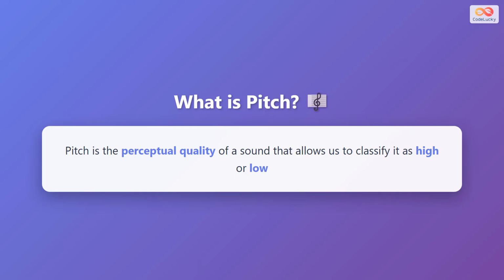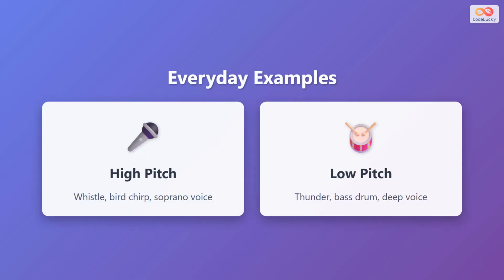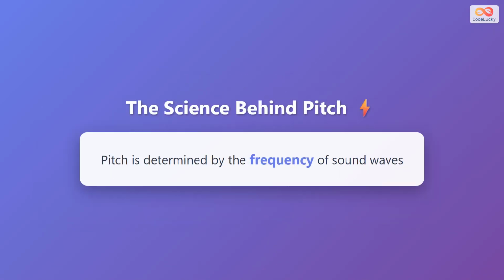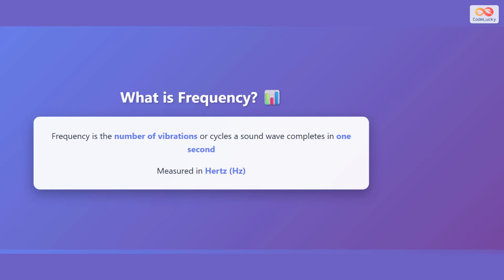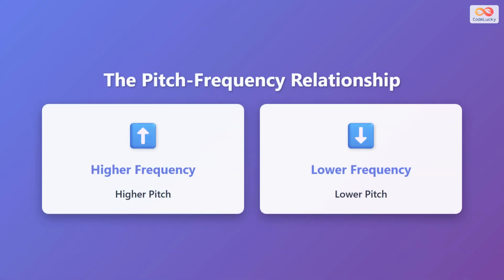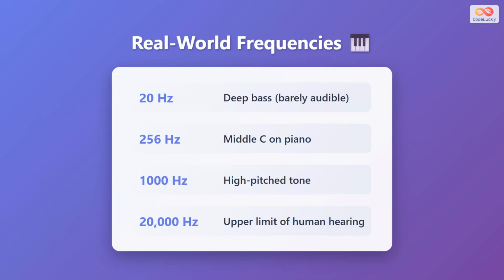Pitch: Frequency of Sound Waves Explained | Sound Physics for Beginners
🎵 What is Pitch? Understanding Sound Wave Frequency 🎵

Discover the fascinating science behind pitch and how sound wave frequency determines whether sounds are high or low! Perfect for students, science enthusiasts, and anyone curious about how sound works.

✨ What You'll Learn:
• What pitch is and how we perceive it
• The relationship between frequency and pitch
• Real-world examples of high and low pitch sounds
• How vibrations per second (Hertz) affect sound
• Frequency ranges from 20 Hz to 20,000 Hz
• Why different instruments and voices have different pitches

🔬 This beginner-friendly video breaks down complex physics concepts into simple, easy-to-understand explanations. Whether you're studying for an exam or just want to understand the science of sound better, this video has you covered!

💡 Key Takeaway: Higher frequency equals higher pitch, and lower frequency equals lower pitch. It's that simple!

Perfect for middle school science, high school physics, homeschooling, or anyone who loves learning about the world around them.

Chapters:
00:00 - Title Slide - Pitch: The Frequency of Sound Waves
00:24 - What is Pitch?
00:51 - Everyday Examples
01:19 - The Science Behind Pitch
01:47 - What is Frequency?
02:15 - The Pitch-Frequency Relationship
02:42 - Real-World Frequencies
03:12 - Key Takeaway
03:42 - Outro